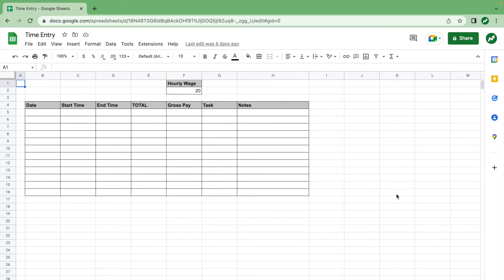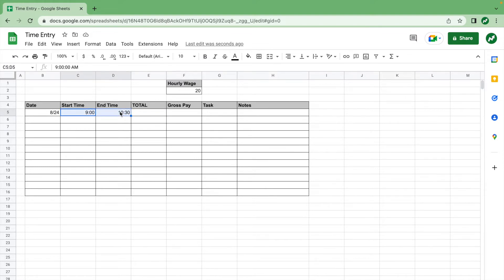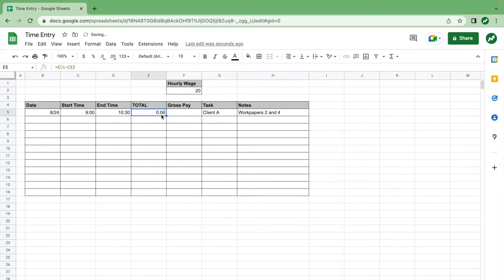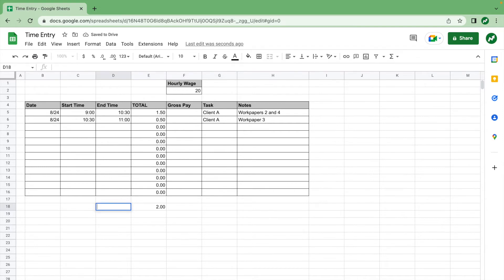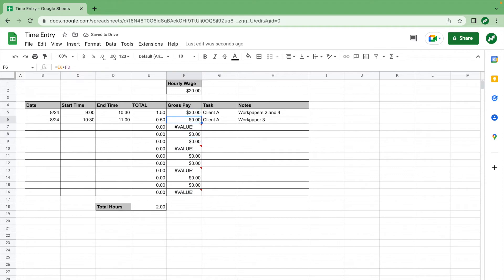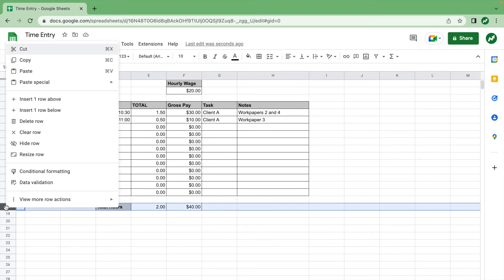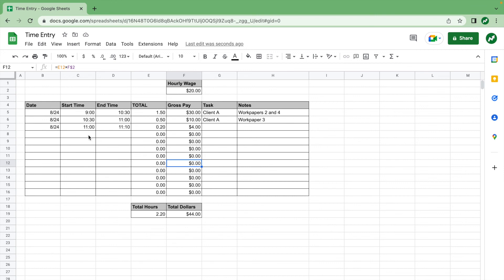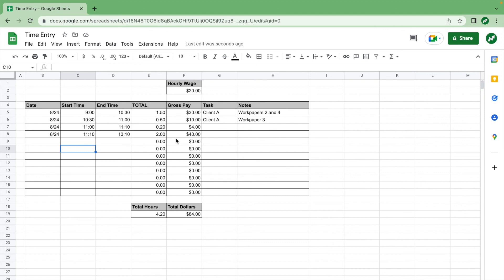Easy TIME ENTRY Tracker in GOOGLE SHEETS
Learn how to use GOOGLE SHEETS functions to create a TIME ENTRY tracker for your job or any other application you see fit.